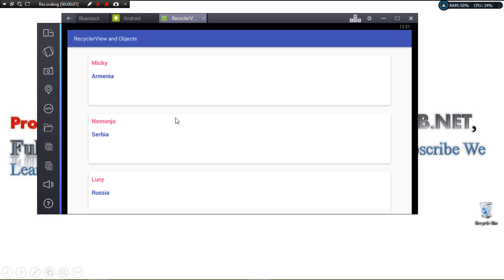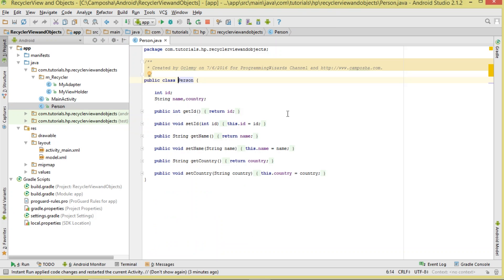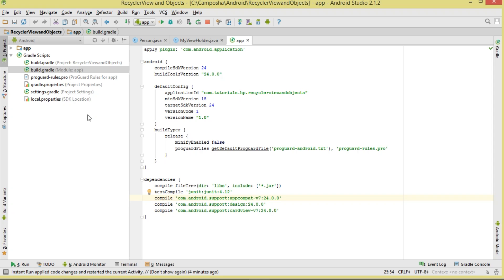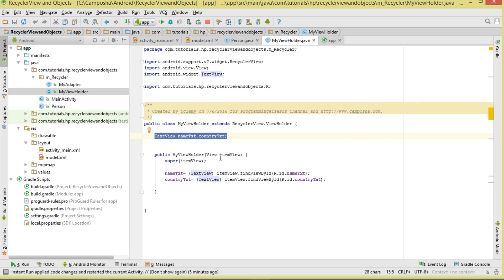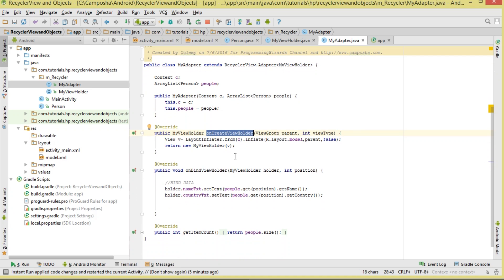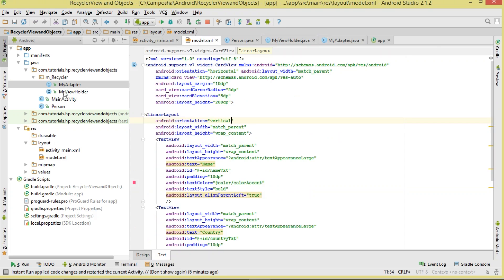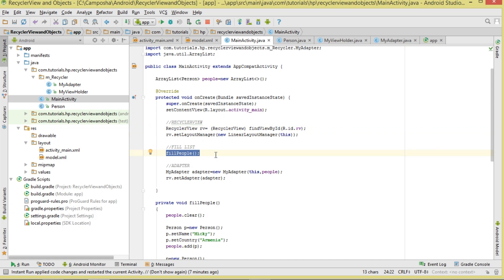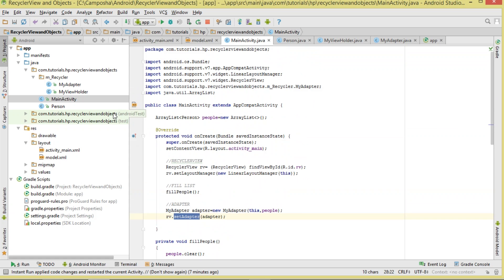Android RecyclerView - Fill With List of Data Objects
Today we see how to populate recyclerview with a list of data objects.We use two textviews inside a CardView.

Cheers.